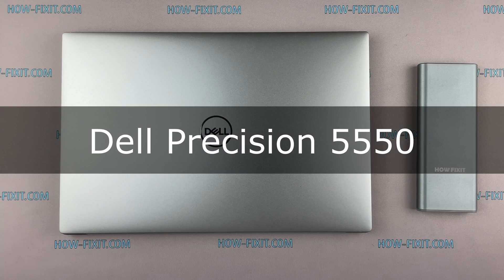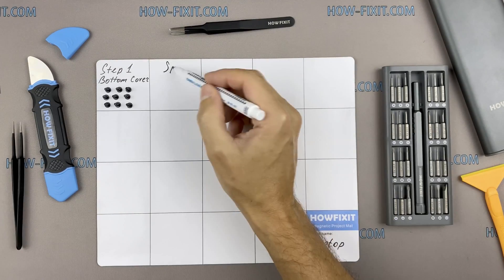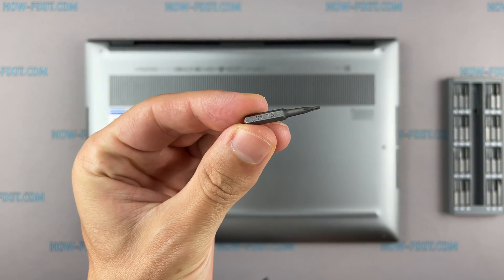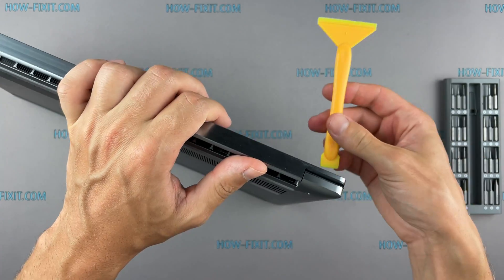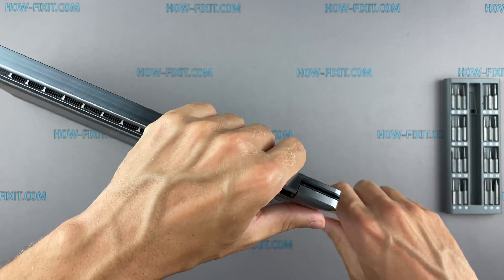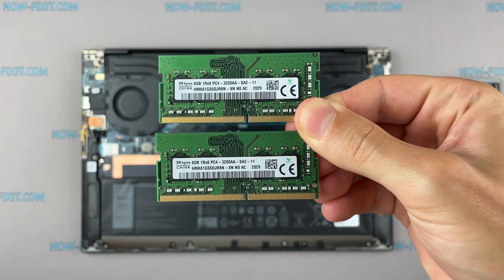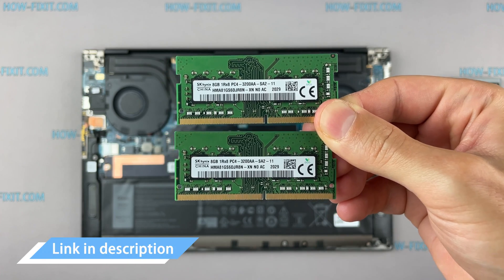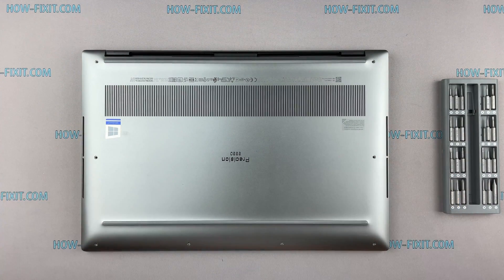Dell Precision 5550 RAM Upgrade & Install: Step-by-Step DIY Guide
Learn how to upgrade and install RAM on your Dell Precision 5550 laptop hassle-free with our comprehensive guide. Boost your device's performance in minutes!

💻 *DESCRIPTION*
Welcome to HowFixit comprehensive guide on updating and installing RAM in your Dell Precision 5550 laptop! If you want to boost your laptop performance without breaking the bank - you are in the right place! In this tutorial, I'll walk you through every step of the installation process, ensuring a smooth and successful RAM upgrade on your laptop.